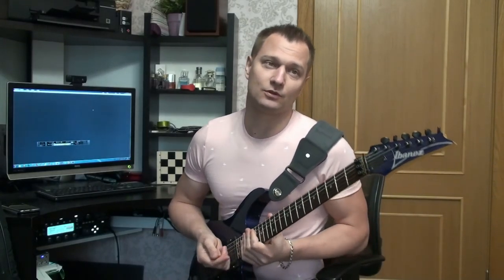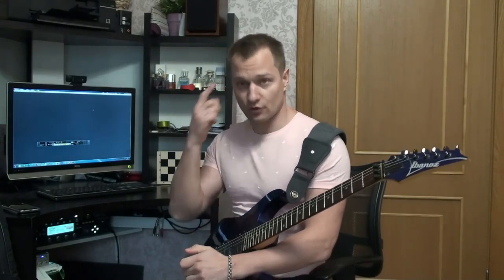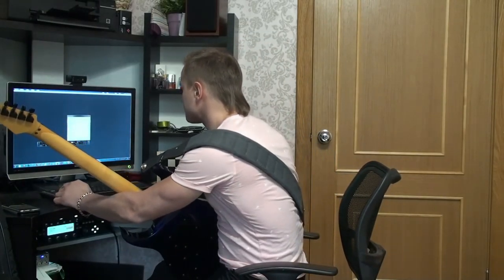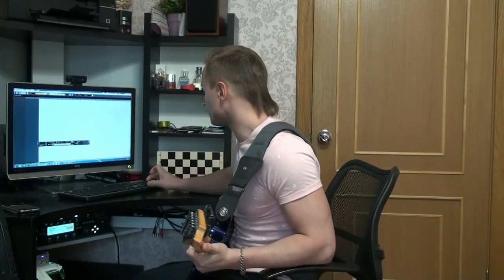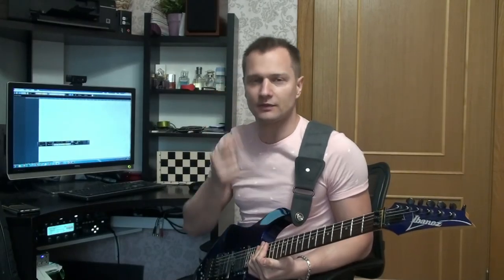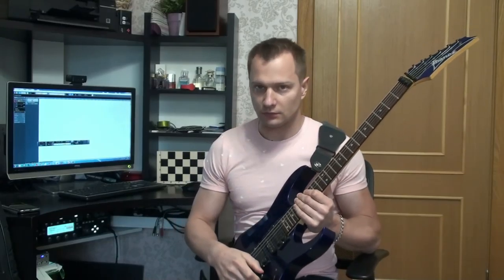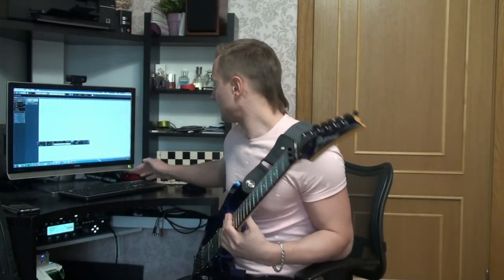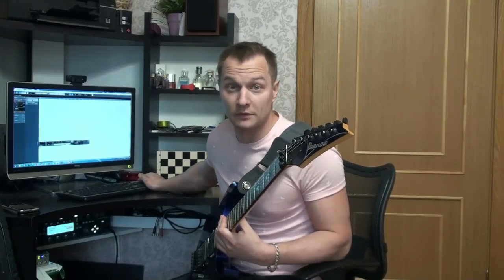Как я записываю музыку (короткий вариант)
Полное видео получилось около часа...Этот вариант ужат МАКСИМАЛЬНО!!